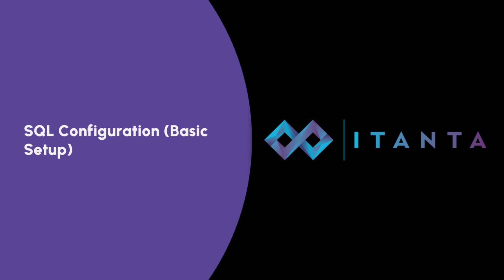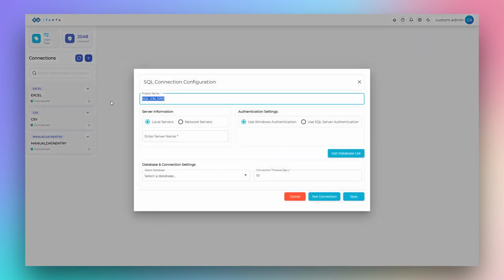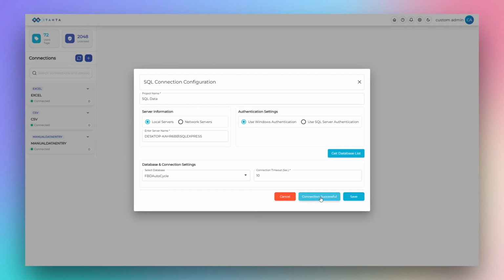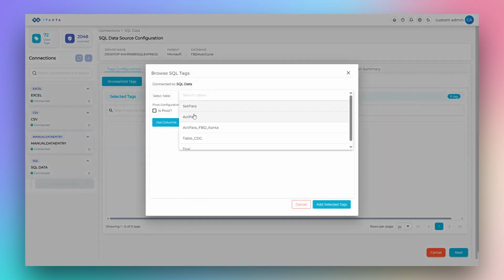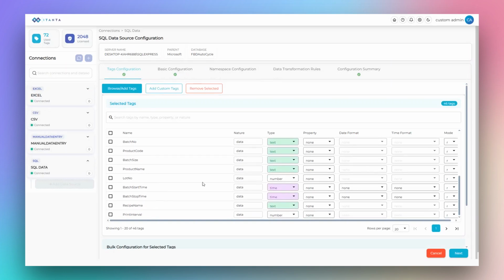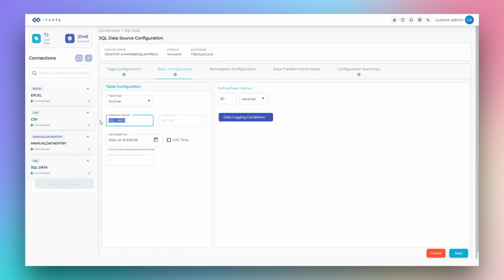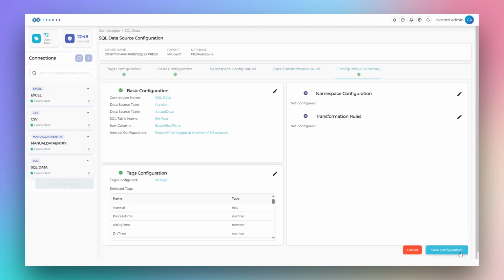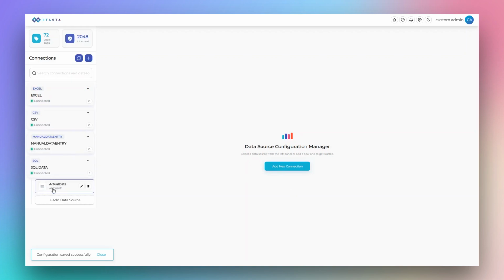How to Configure SQL in Itanta (Basic Setup)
Learn how to configure SQL in the Itanta Analytics platform with this step-by-step basic setup tutorial! 🗄️⚙️ This video covers the essential steps to connect your SQL database and start using data from tables, views, and queries inside Itanta.

In this video, you will learn:
How to set up SQL connections in Itanta
How to configure database credentials and connection details
How to test and validate SQL connectivity

Best practices for secure and reliable SQL data integration

Enhance your data integration, analytics, and reporting workflows using the Itanta Analytics platform!